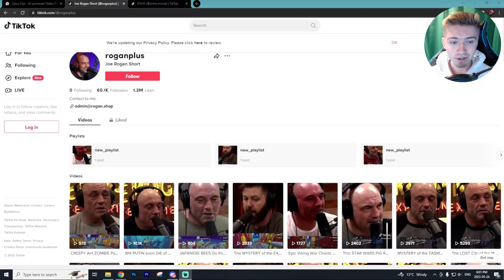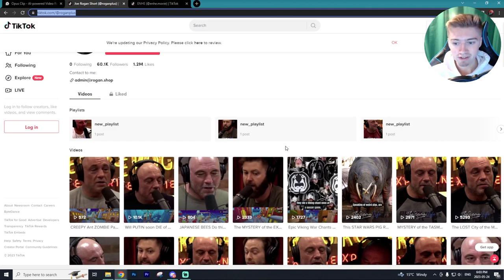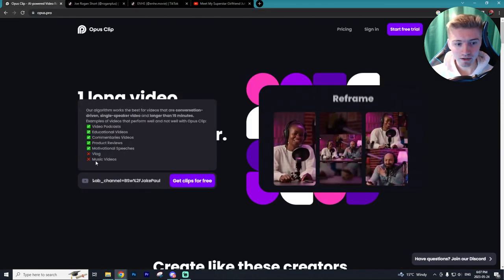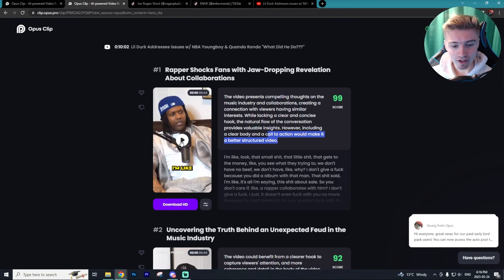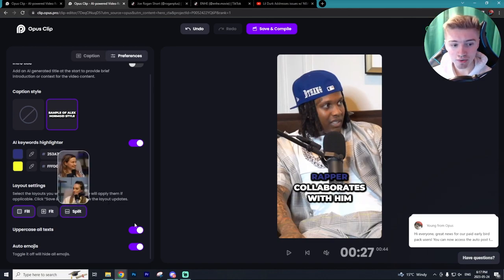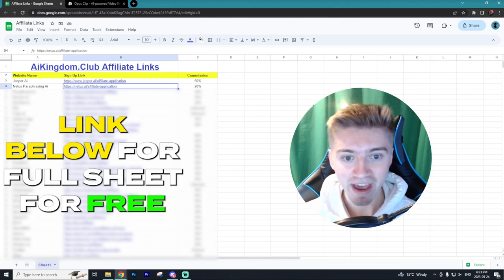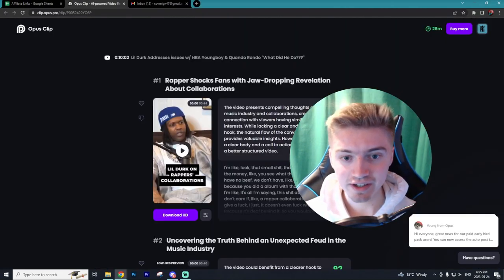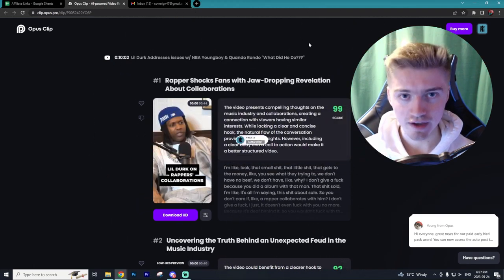How to Make & Monetize Automated Shorts/TikToks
0:00 - Automated Content Monetization
2:00 Make Automated Content with Opus Clip
5:20 How to Monetize Your Channels

For anything business related👉 visit the about section on my YouTube Channel for my email!